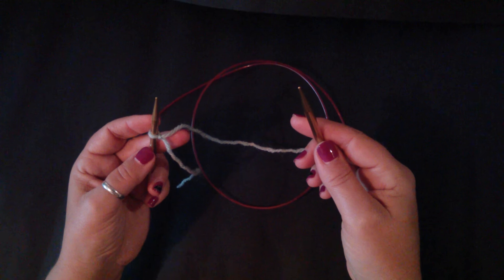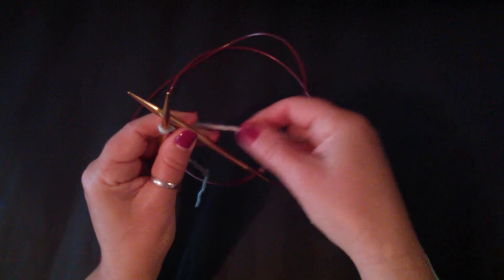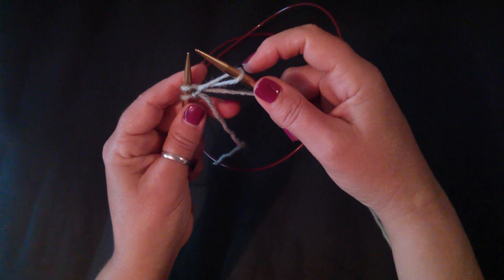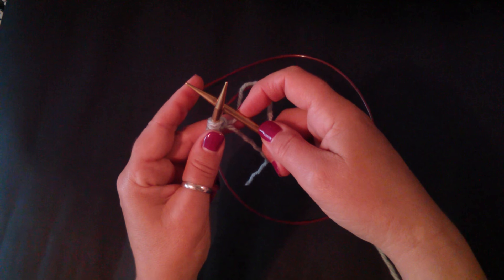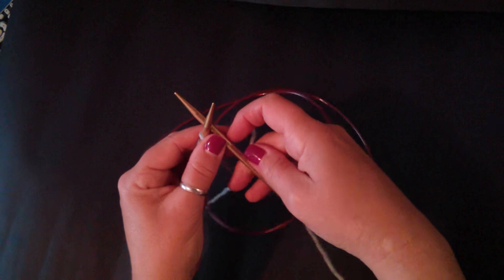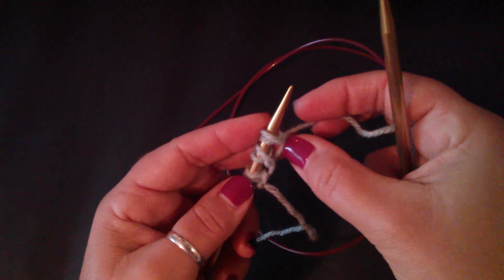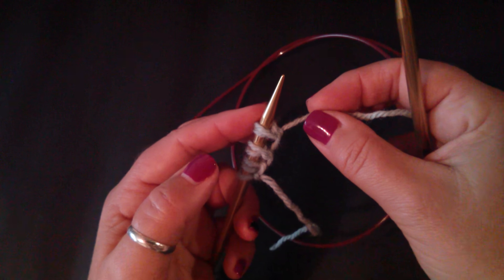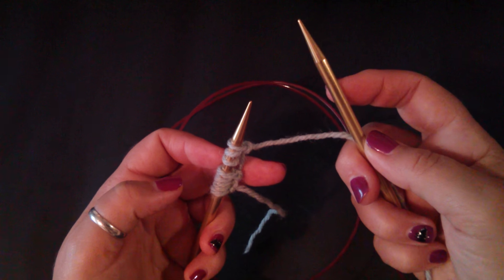Modified Chinese Waitress Cast-On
How to cast-on using the Modified Chinese Waitress Cast-On Method.